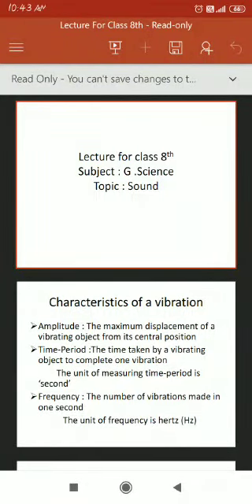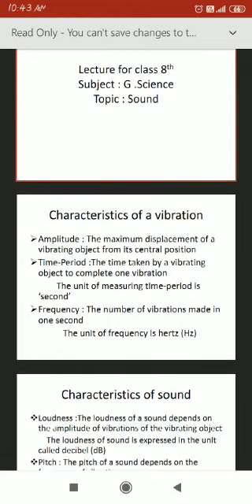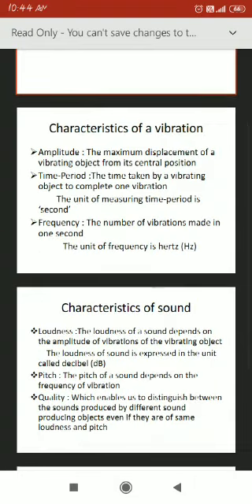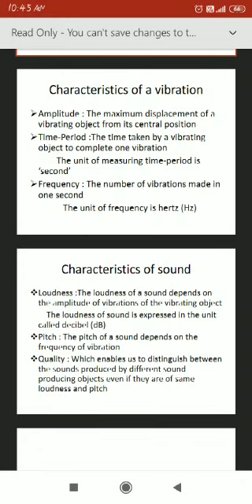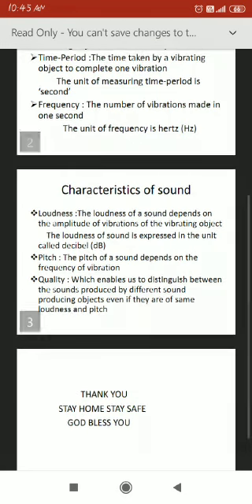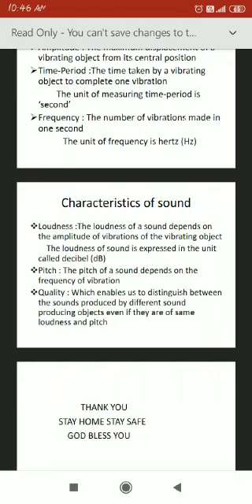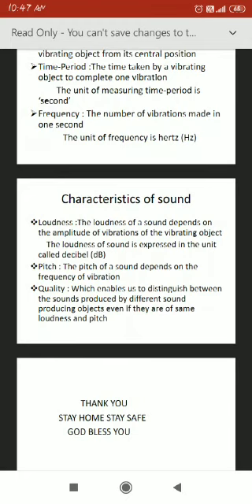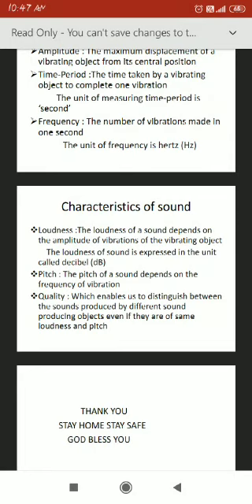Class 8th Topic:Sound (Part II) By Miss Sameena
SHET (Model) Kreeri Baramulla